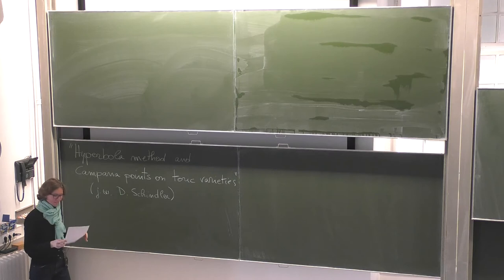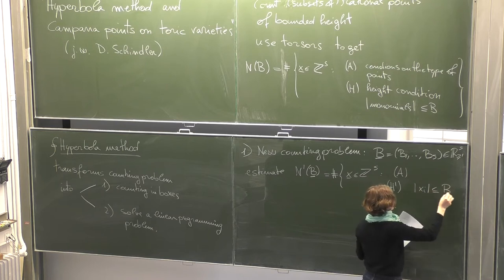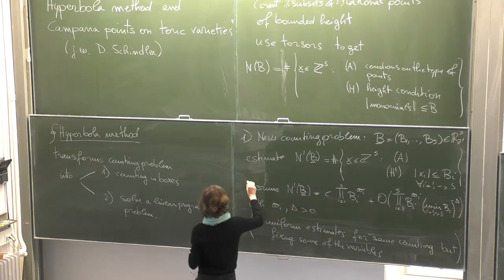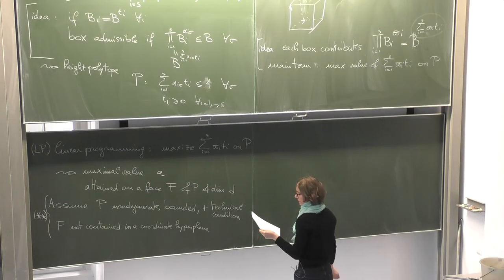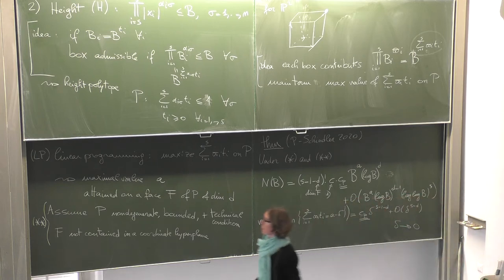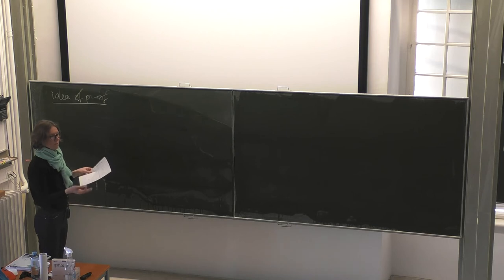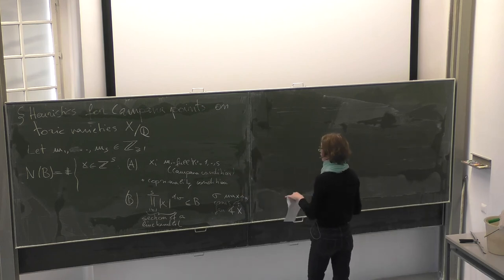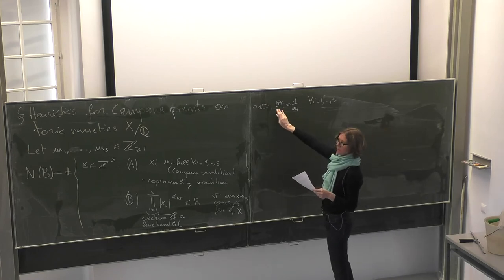Marta Pieropan - Hyperbola method and Campana points on toric varieties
This talk was part of the of the workshop on "Arithmetic Statistics and Local-Global Principles" held at the ESI September 20 - 24, 2021.

In joint work with Damaris Schindler we develop a new version of the hyperbola method for counting rational points of bounded height that generalizes the work of Blomer and Brüdern for products of projective spaces. The hyperbola method tranforms a counting problem into an optimization problem on certain polytopes. For rational points on toric varieties the polytopes have a geometric meaning that reflects Manin's conjecture, and the same holds for counts of Campana points of bounded height. I will present our results as well as some general heuristics.